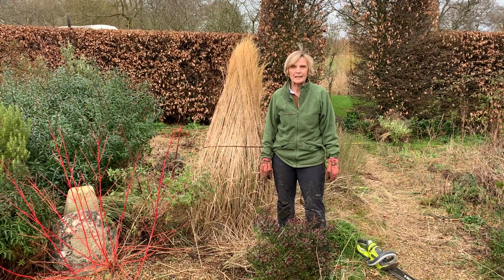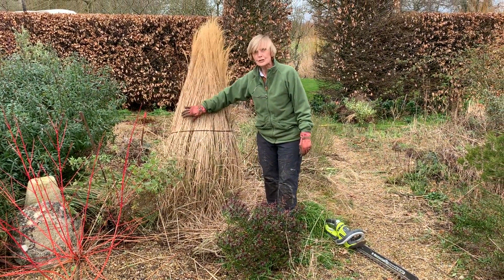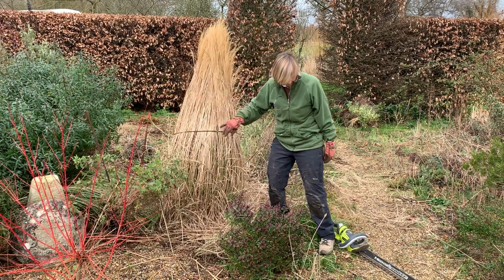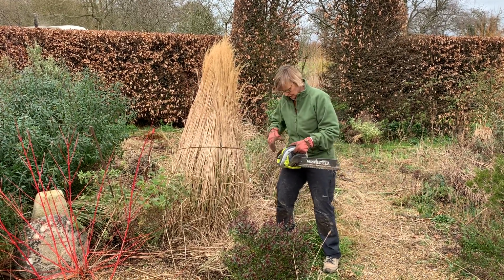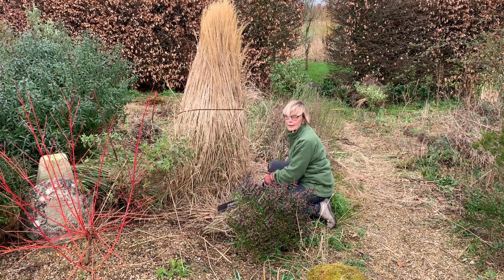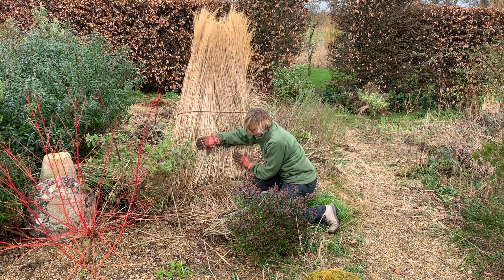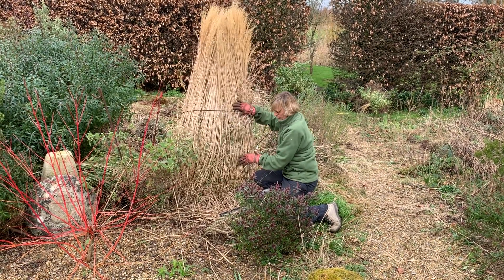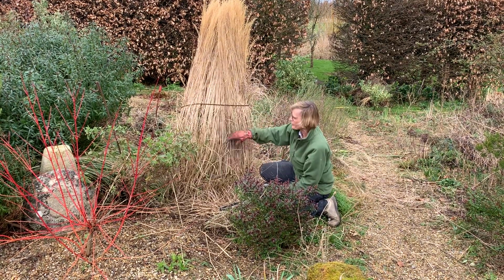Laura shows how to cut back ornamental grasses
Laura demonstrates how to cut back deciduous grasses in early Spring. All you need is a hedge trimmer and a pair of goggles!